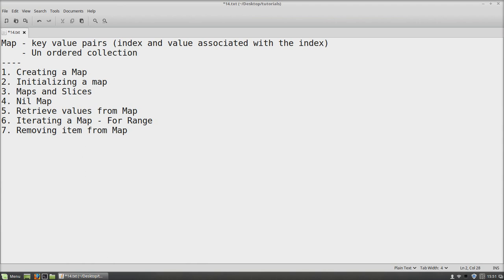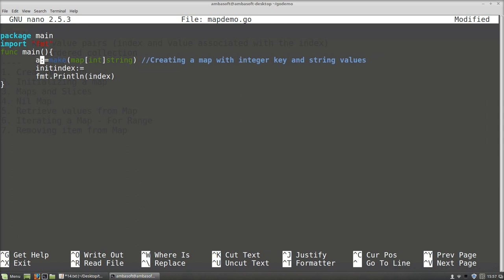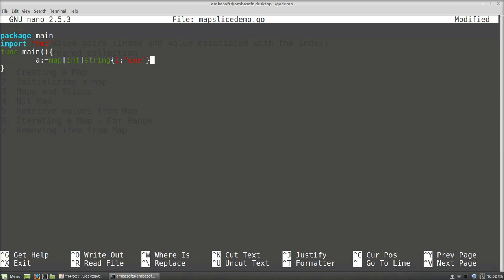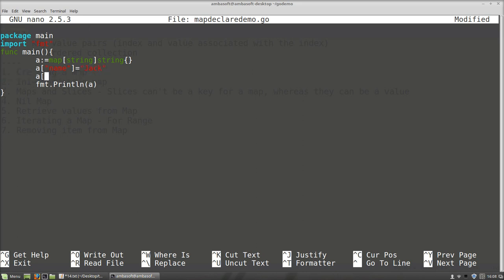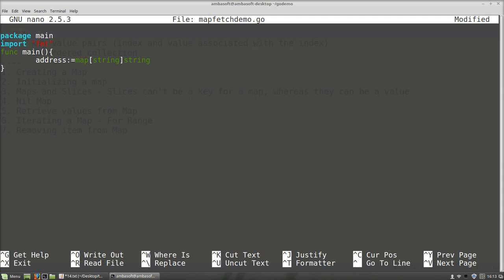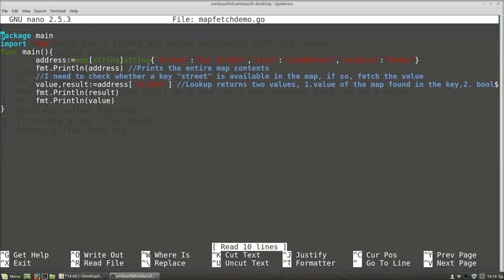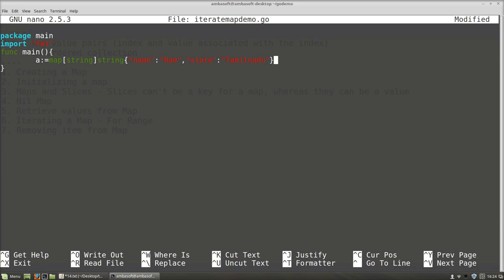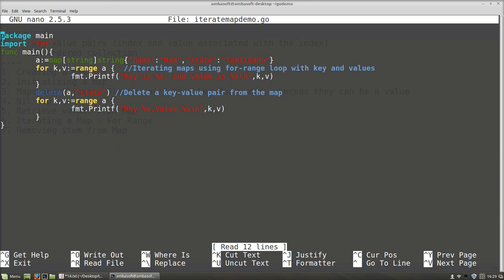Go (golang) Tutorials - Maps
Map - key value pairs (index and value associated with the index)
    - Un ordered collection
1. Creating a Map
2. Initializing a map
3. Maps and Slices - Slices can't be a key for a map, whereas they can be a value
4. Nil Map
5. Retrieve values from Map
6. Iterating a Map - For Range
7. Removing item from Map

mapdemo.go
package main
import "fmt"
func main(){
        a:=make(map[int]string) //Creating a map with integer key and string values

        b:=map[int]string{1:"one",2:"two",3:"one"} //Initialize a map with key and value
        //Maps will allow duplication in values but not in keys
        fmt.Println(a)
        fmt.Println(b)

mapslicedemo.go
package main
import "fmt"
func main(){
        a:=map[int][]string{} //Trying to create a map with key of type integer slice
                                     //Map keys should not be slices
        fmt.Println(a)

mapdeclaredemo.go
package main
import "fmt"
func main(){
        var b map[string]string //Declaration of map b - nil map (map is neither initialized nor created)

        a:=map[string]string{}
        a["name"]="Jack" //initialize map after declaration
        a["address"]="2nd Street"
        a["city"]="Coimbatore"

        b["name"]="Ram"

        fmt.Println(a)
        fmt.Println(b)

mapfetchdemo.go
package main
import "fmt"
func main(){
        address:=map[string]string{"street":"1st Street","city":"Coimbatore","country":"India"}
        fmt.Println(address) //Prints the entire map contents
        //I need to check whether a key "street" is available in the map, if so, fetch the value
        value,result:=address["street"] //Lookup returns two values, 1.value of the map found in the key,2. boolean which says whether the key exists or not
        if result {
                fmt.Println(value)
        }else {
                fmt.Println("Key not found")

        value1:=address["name"] //If a key is non-existent in a map, the value returned will be ""
        if value1!="" {
                fmt.Println(value1)
        }else {
                fmt.Println("Key not found")

iteratemapdemo.go
package main
import "fmt"
func main(){
        a:=map[string]string{"name":"Ram","state":"Tamilnadu"}
        for k,v:=range a {  //Iterating maps using for-range loop with key and values
                fmt.Printf("Key is %s, and value is %s\n",k,v)
        delete(a,"state") //Delete a key-value pair from the map
        for k,v:=range a {
                fmt.Printf("Key %s,Value %s\n",k,v)